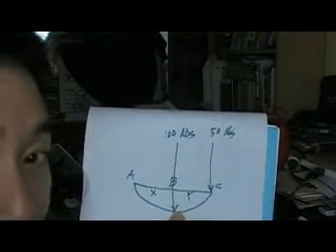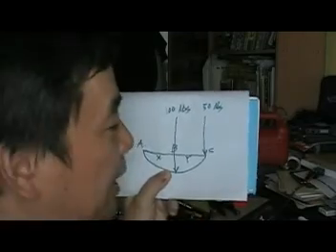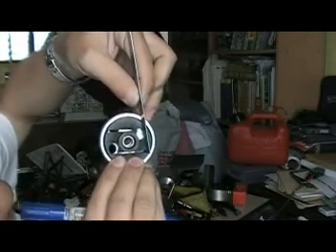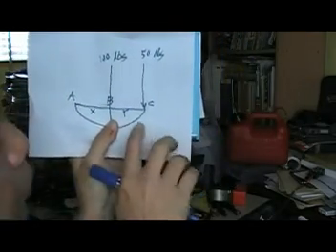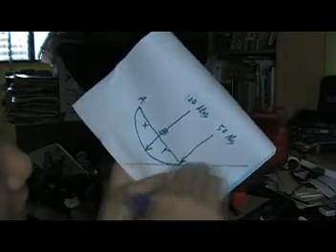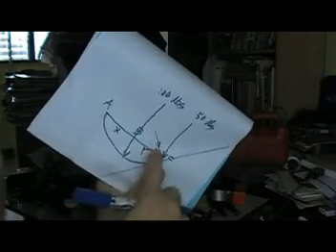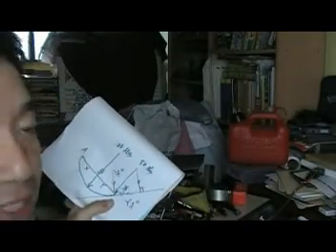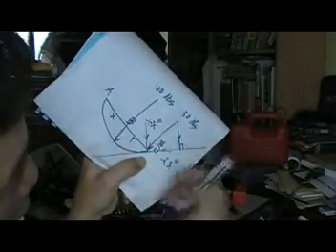Clutch Failure Analysis (Part 1 of 2)